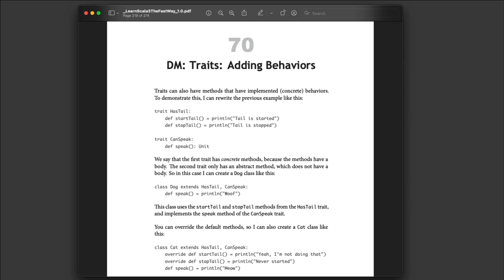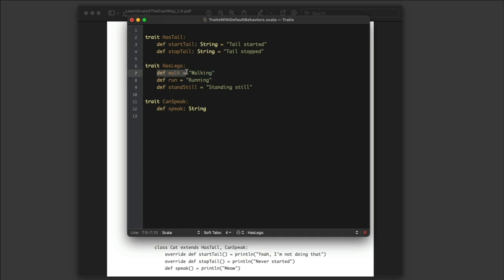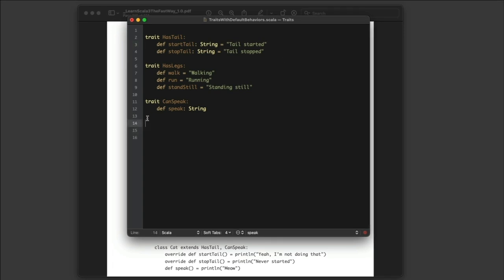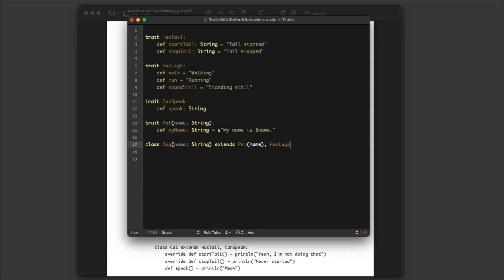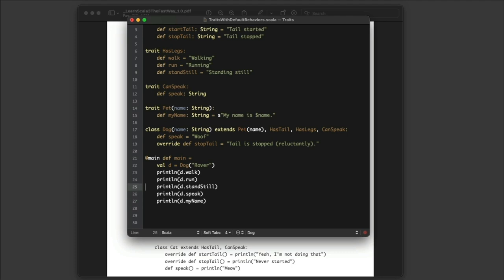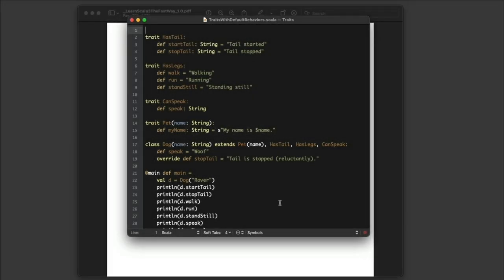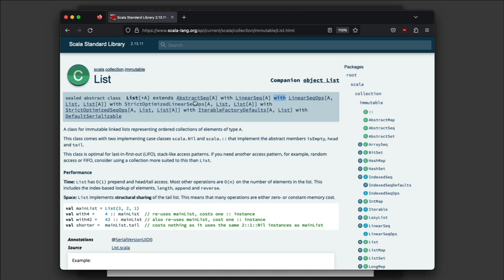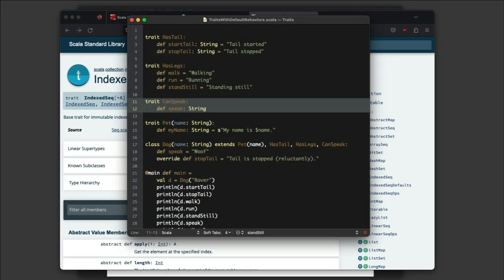41: Traits: Adding Concrete Behaviors (Introduction to Scala 3)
In the examples in this lesson, we start adding concrete behaviors to traits, and then use those traits as mixins.